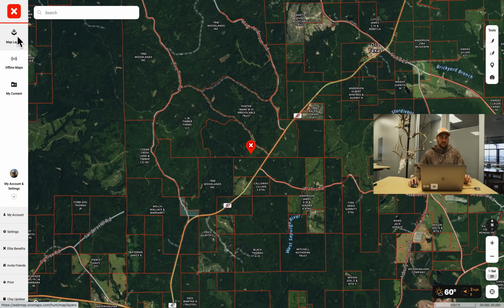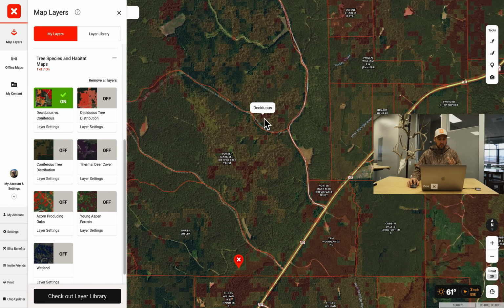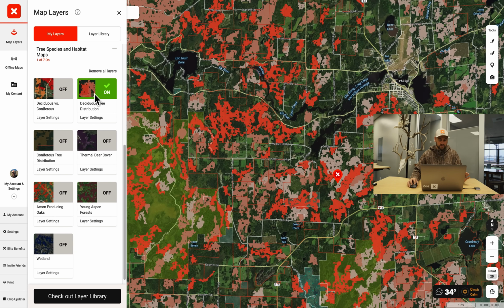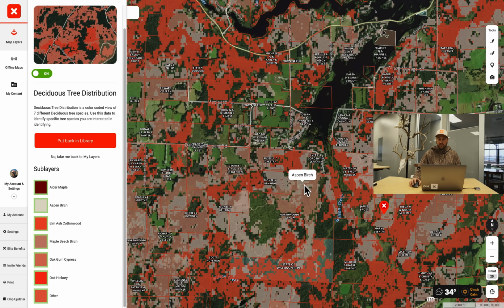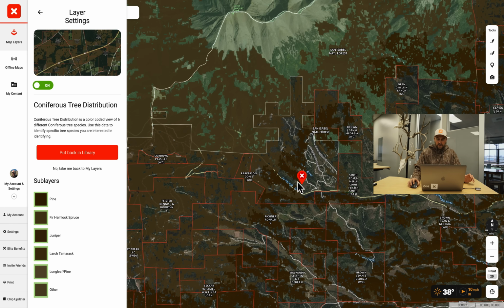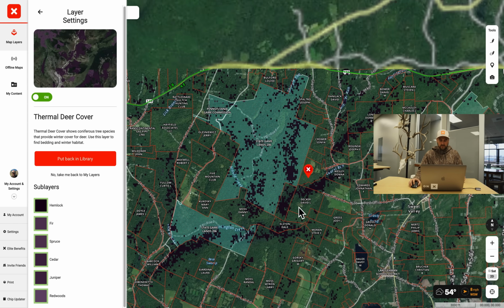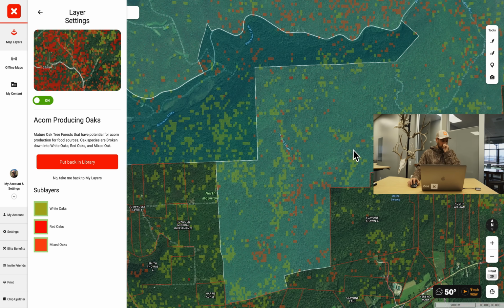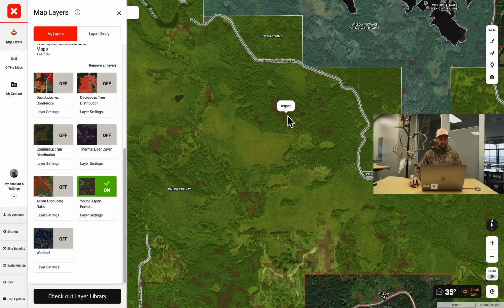NEW Tree Species & Habitat Layers | onX Hunt Overview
Learn how to use the new Tree Species & Habitat Maps in onX Hunt with Matt Seidel. With hundreds of Map Layers, you can quickly identify what trees are in your area so you can target where the game you are pursuing is at. Choose between Deciduous, Coniferous, Aspen, Oak, and more. Use the new Tree Species and Habitat Maps for your next hunt.